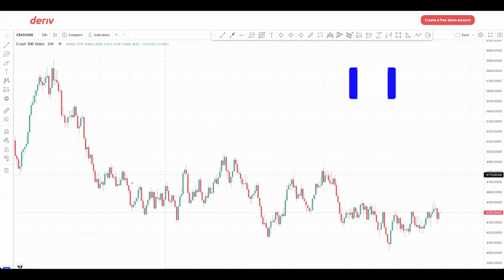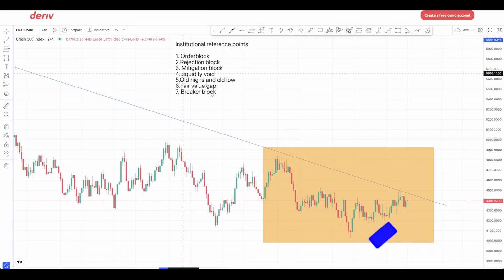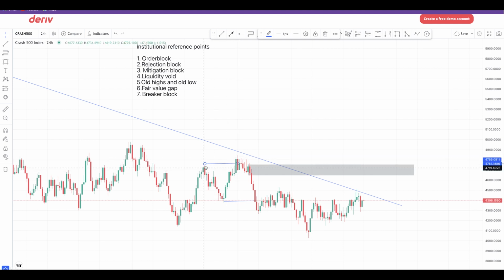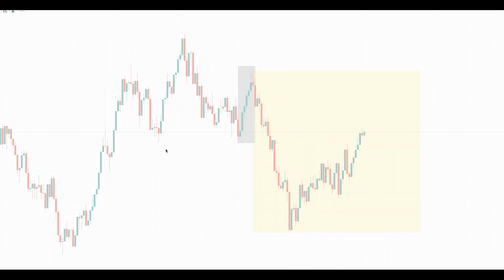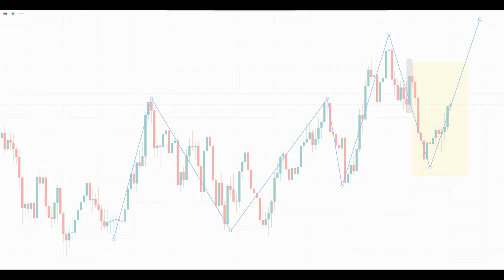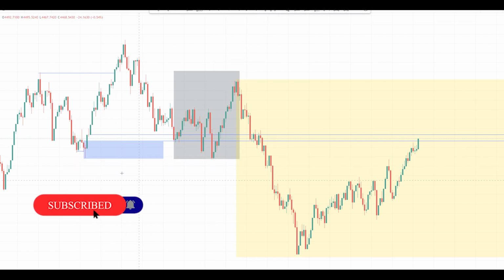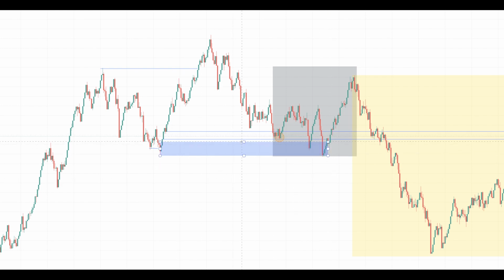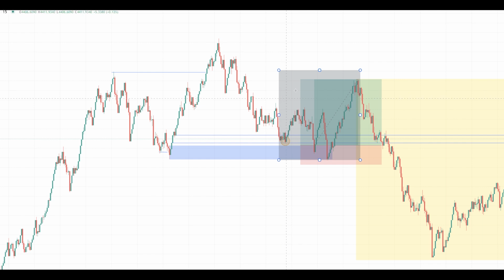I TURNED $200 INTO $1500 IN ONLY 10 MINUTES TRADING FOREX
In this video, I share with you the simple SMC  strategy that made me turned $200 to $1500 in 10 minutes.
Relax and enjoy the video.

FOR FREE FOREX SIGNALS AND SUCCESS TIPS!